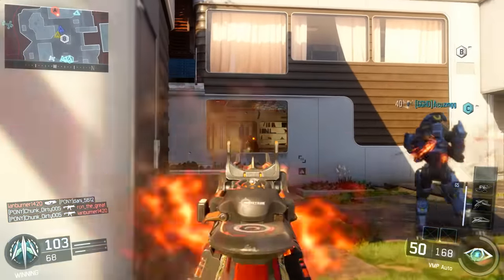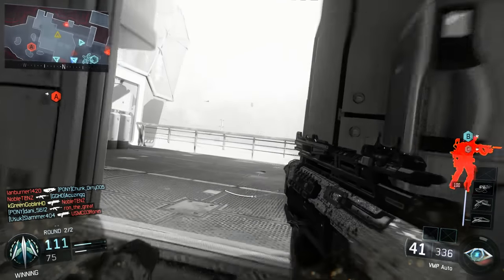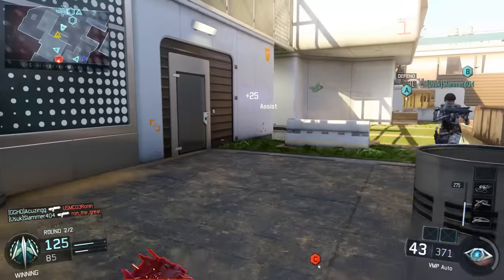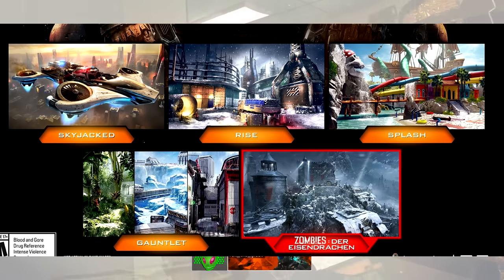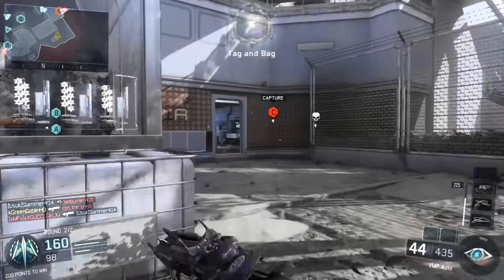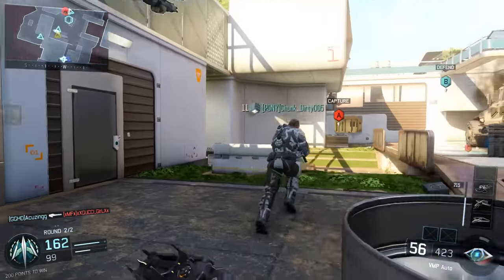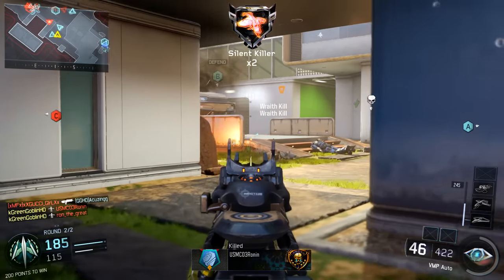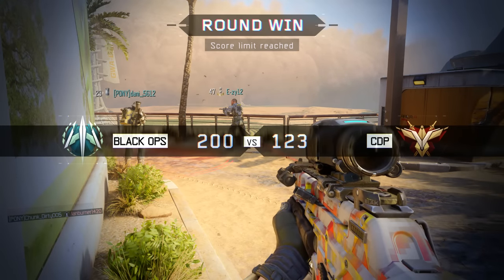Call of Duty Black Ops 3: NUCLEAR GAMEPLAY! - BO3 New DLC #1 Awakening + Diamond VMP Nuclear Medal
2000 LIKES!? - Call of Duty Black Ops 3 Nuclear Medal Gameplay - Black Ops 3 New First DLC #1 Awakening Info + Diamond VMP Nuclear Medal in Black Ops 3 Multiplayer!

In this video I talk about the new Black Ops 3 DLC #1 Awakening coming to Black Ops 3 Multiplayer! The DLC for COD Black Ops 3 is now first on PS4 when it was always on the Xbox systems before.